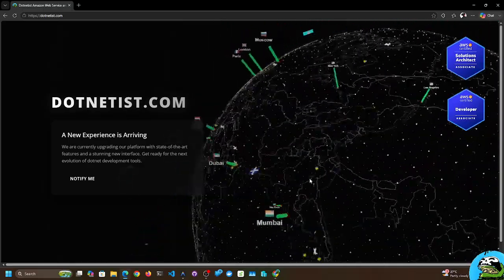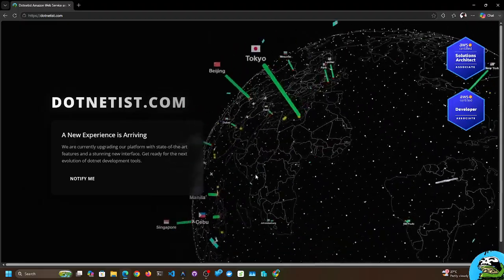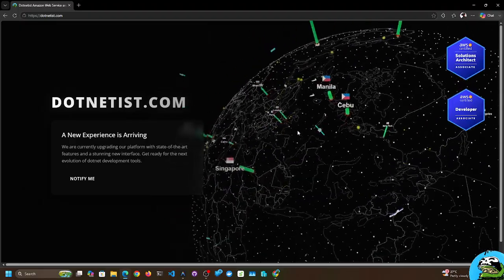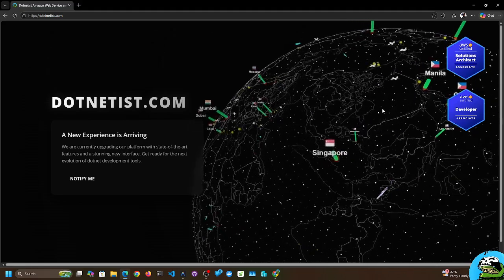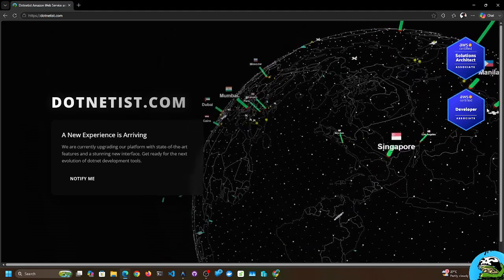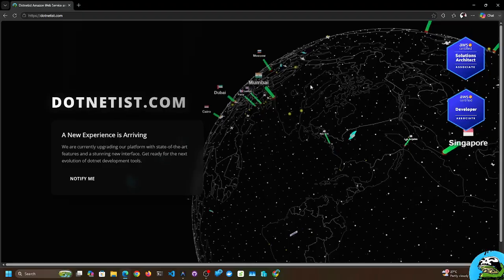Introducing the new Splash Page of dotnetist.com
We’ve redesigned the very first thing you see when visiting dotnetist.com — and it’s more than just a visual upgrade. This new splash page is built to be faster, cleaner, and more aligned with modern web standards.

In this video, you’ll see:
✨ The new design and layout improvements
⚡ Performance-focused enhancements
🧩 How it fits into a scalable .NET + modern frontend architecture
🎯 The thinking behind the UX decisions

Whether you're a developer, architect, or just curious about building polished web experiences, this walkthrough gives you a quick but practical look at how small entry points (like splash pages) can set the tone for an entire platform.